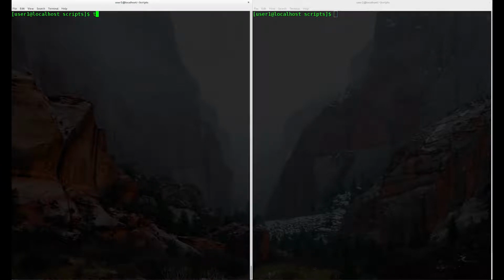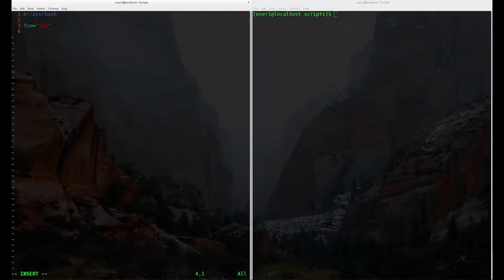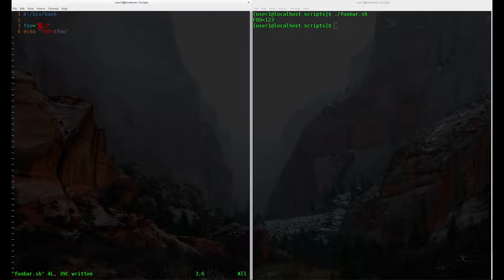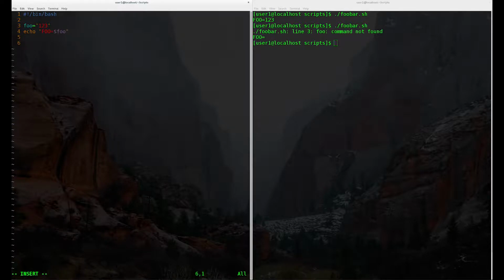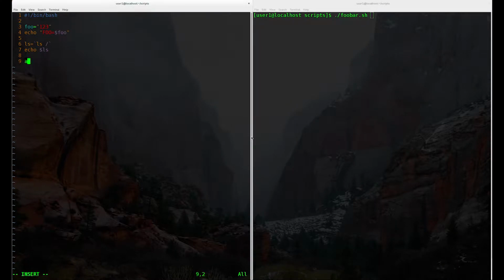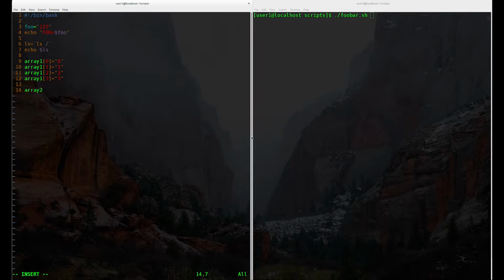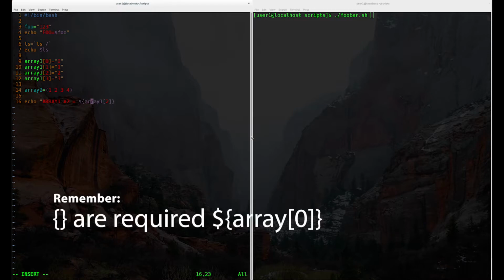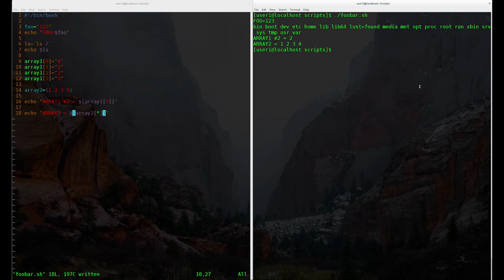Introduction to Bash Scripting : Variables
Variables are an important part of Bash Scripting.  This video will show you how to create and access standard variables and arrays. Learning BASH will pay dividends in your Linux career

This video is part of a playlist that goes through the common tools used in BASH scripting.  It assumes that you know how to program and have some knowledge of Linux.

Here is a good book to help prepare for the Linux+ exam: